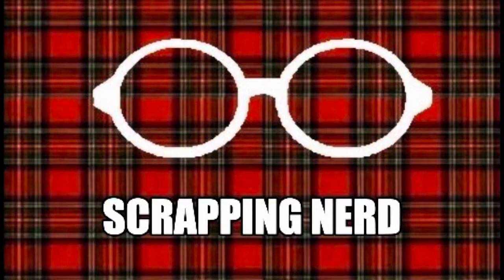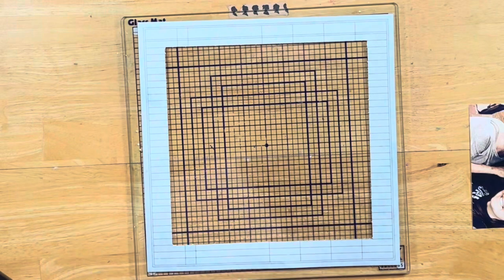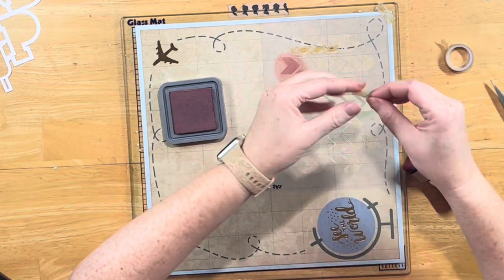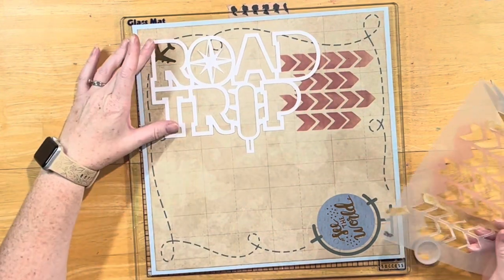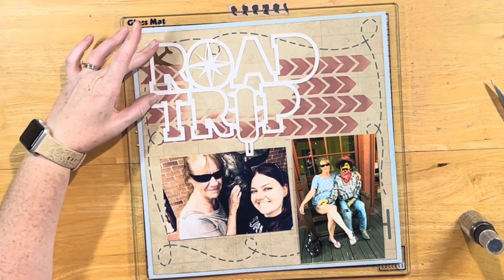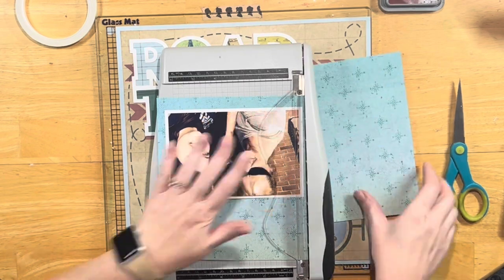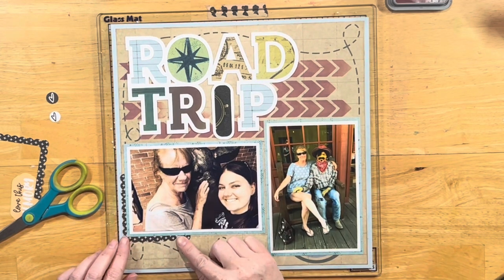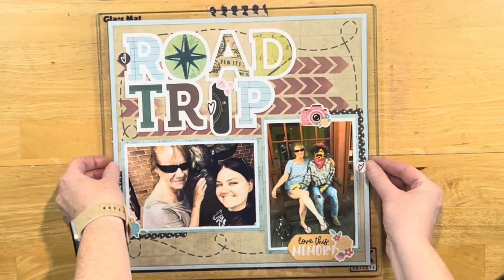Scrapbook Process Video #163: Scraplift Crafternoon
This week we are scraplifting Tara, who is one of our own! This week is her birthday week!